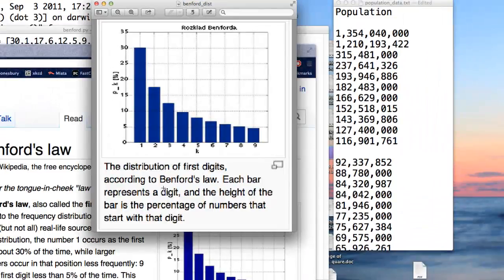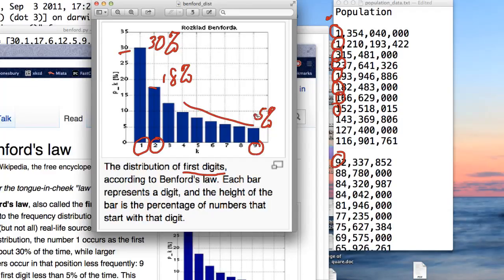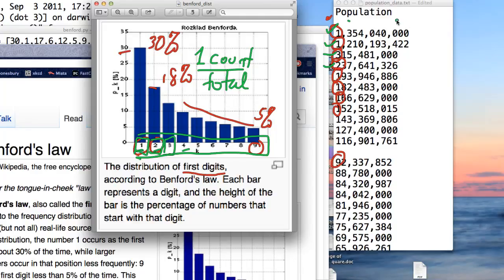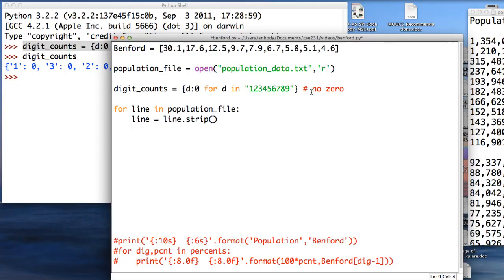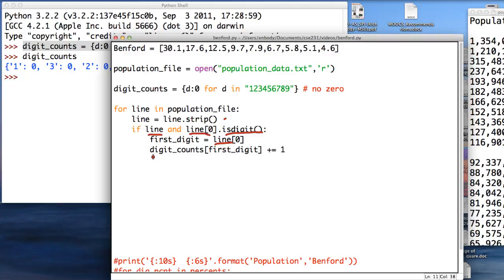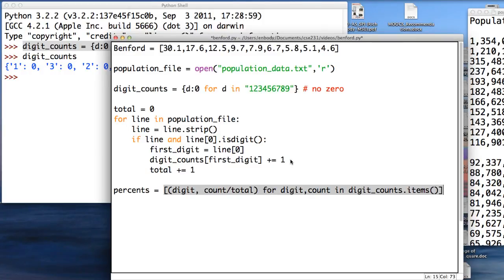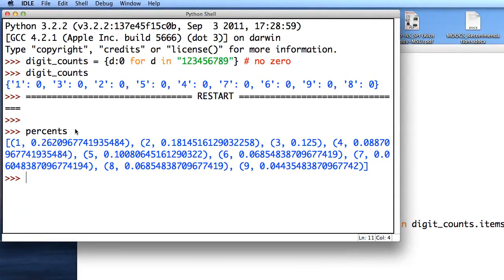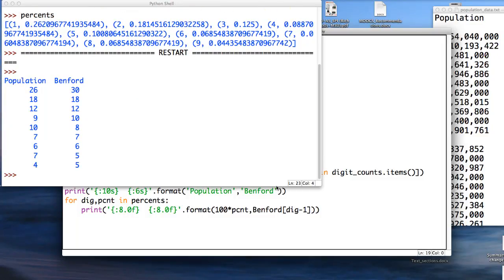7 7 Dictionary Benford Example